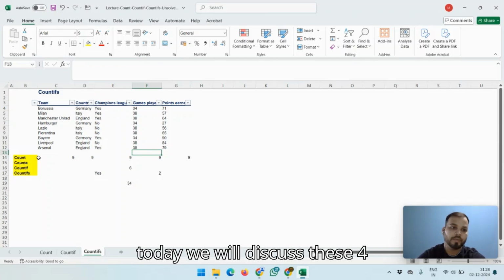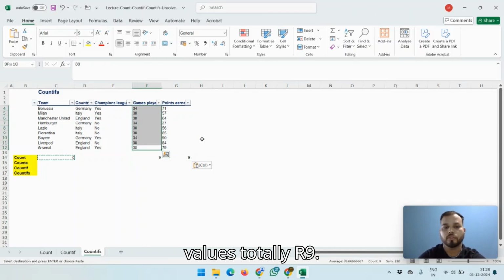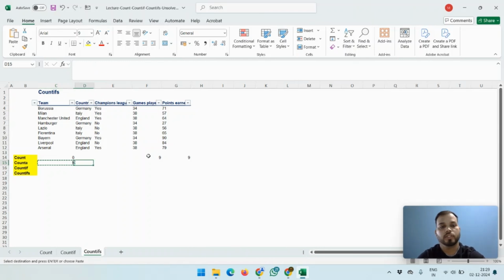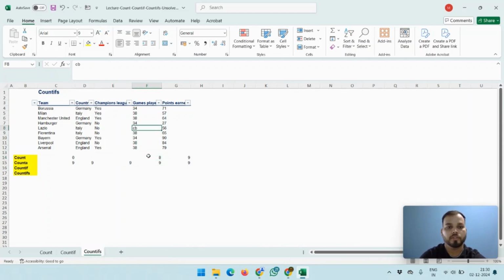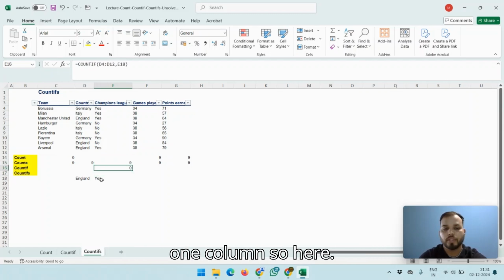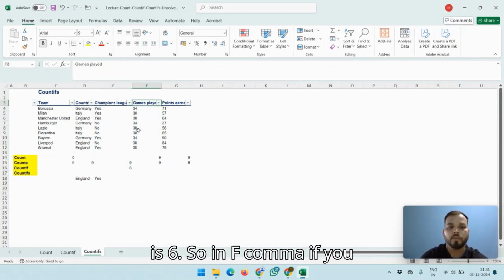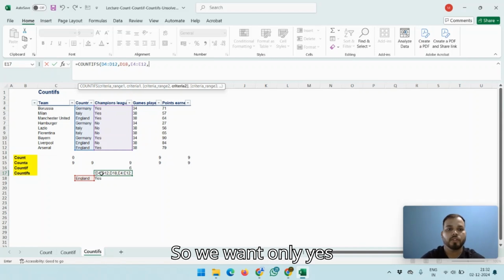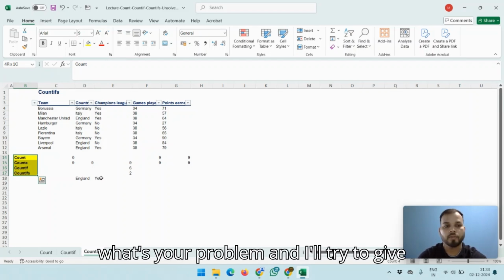Day 3 of Excel Learning